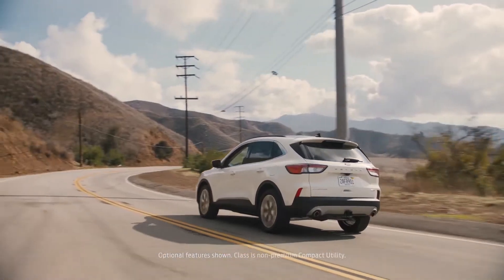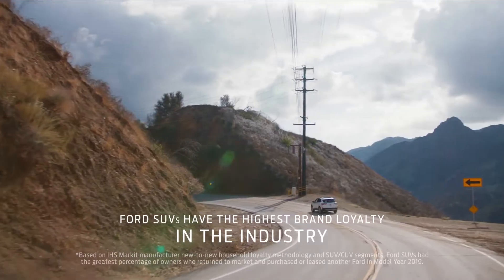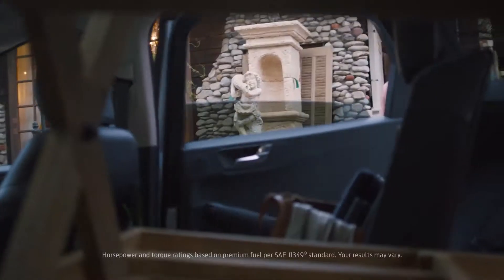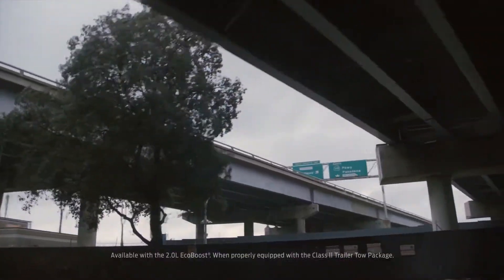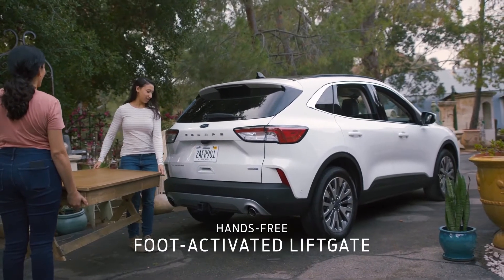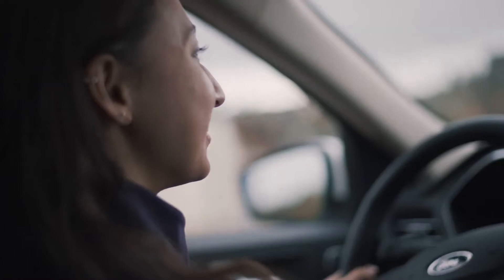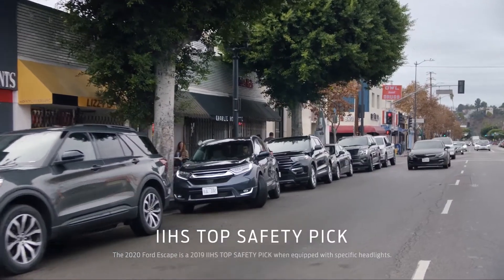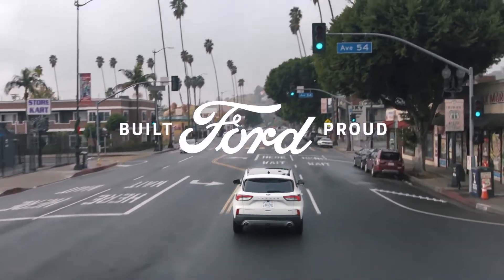Compare the 2020 Subaru Forester With the 2020 Ford Escape | Head to Head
Thinking about buying a 2020 Subaru Forester? Consider the 2020 Ford Escape with available Active Park Assist 2.0* and an available 3,500 lbs. of maximum towing capacity.** The Ford Escape is an IIHS Top Safety Pick.†

*Driver-assist features are supplemental and do not replace the driver's attention, judgment and need to control the vehicle.
**Available with the 2.0L EcoBoost® engine. When properly equipped with the Class II Trailer Tow Package.
†The 2020 Ford Escape is a 2019 IIHS Top Safety Pick when equipped with specific headlamps.